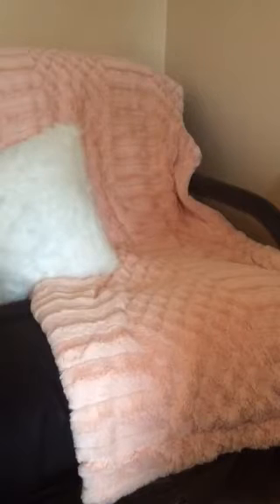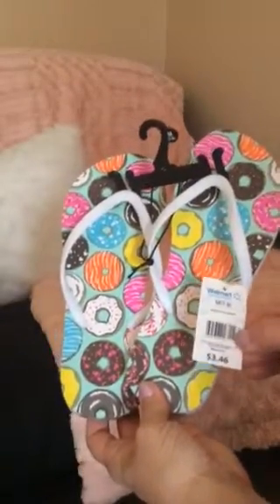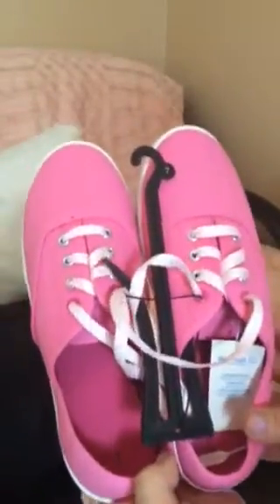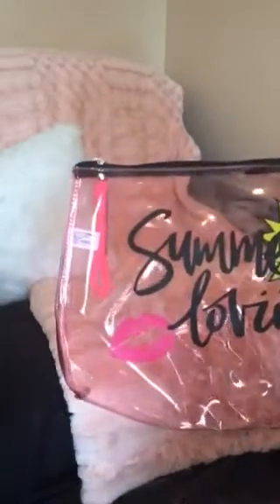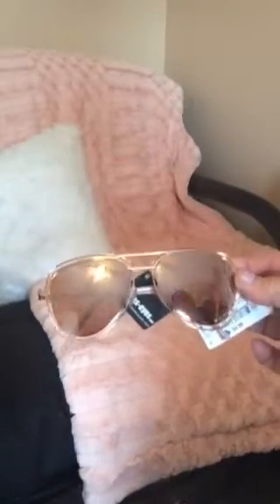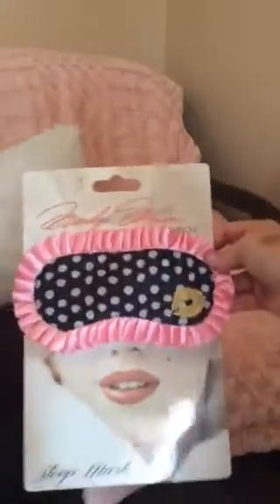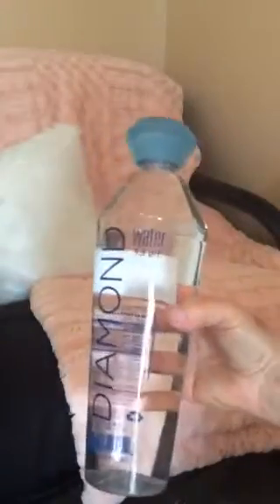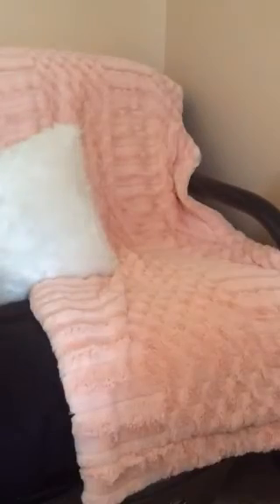A Collective WalMart Spring Clothing Haul! April 10, 2017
Collective WalMart Spring Clothing Haul with some Ross, & TJ. MAXX online finds as well! Hope you enjoy these types of hauls! Come join our YouTube Family, I would love to have you! Hugs & Love!